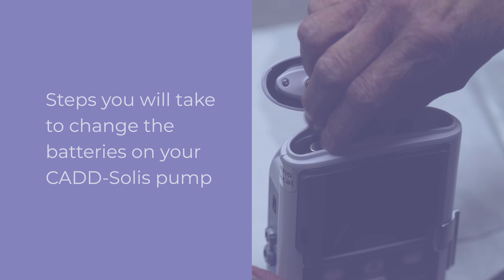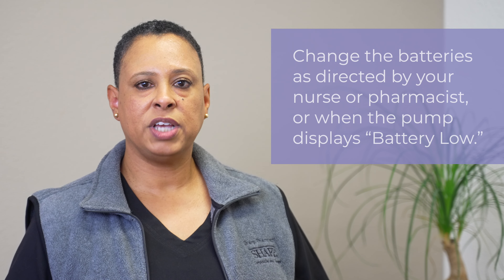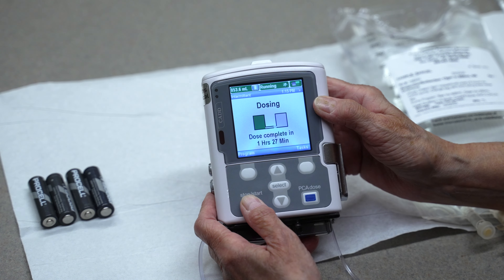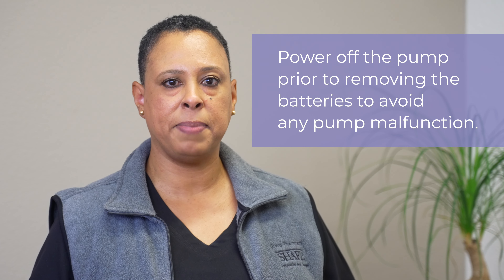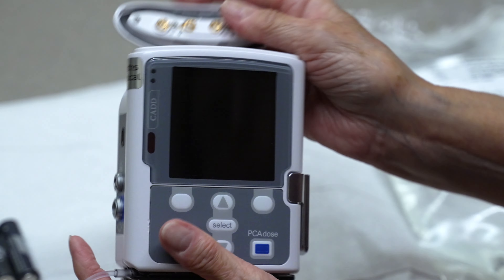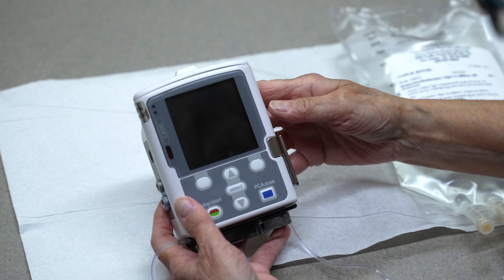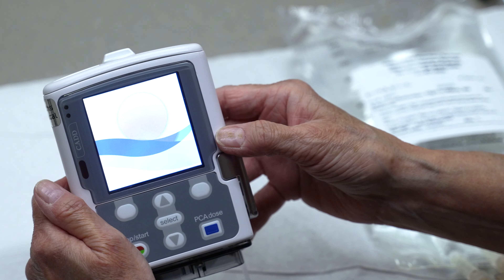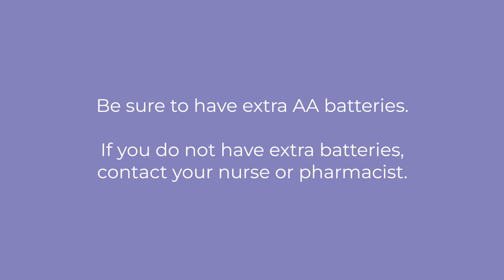CADD-Solis pump: changing batteries